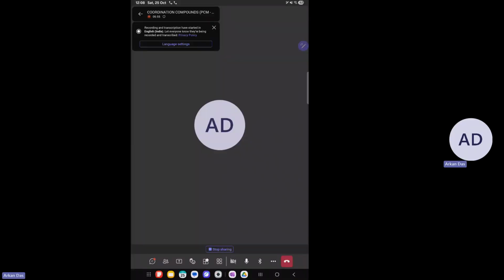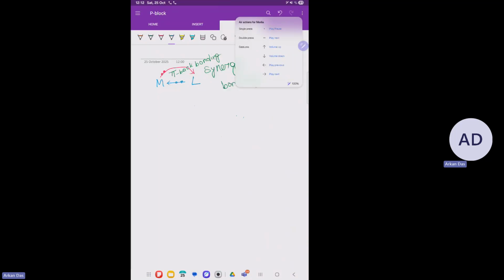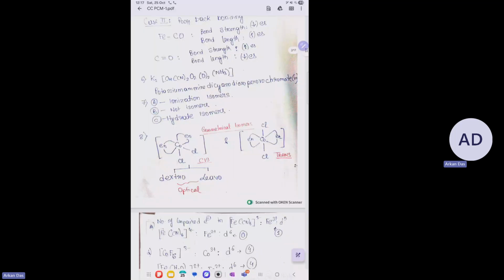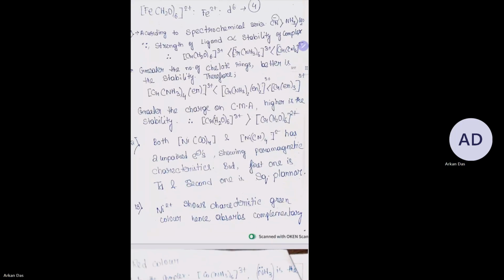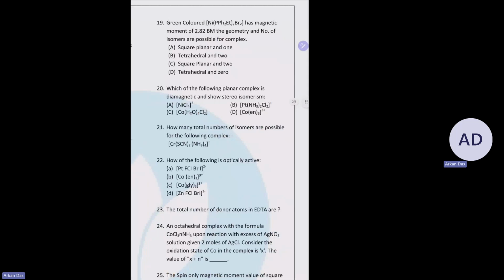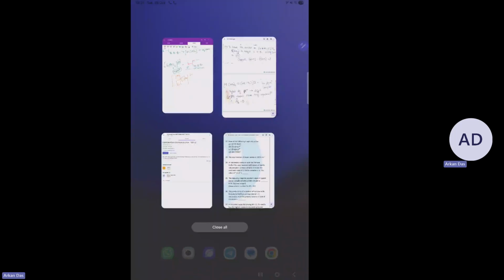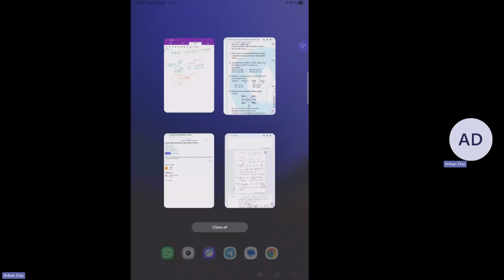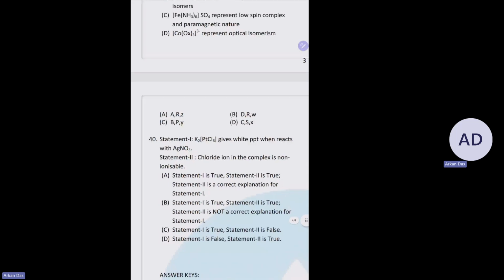12 PCM CHEMISTRY TEST 3 COORDINATION COMPOUNDS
12 PCM CHEMISTRY TEST 3 COORDINATION COMPOUNDS